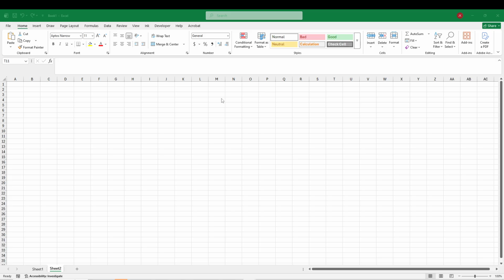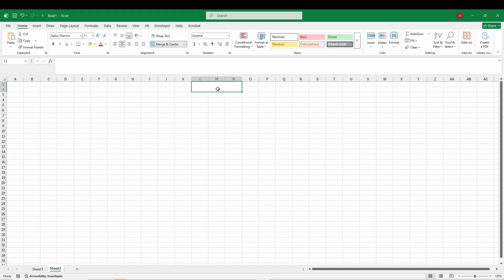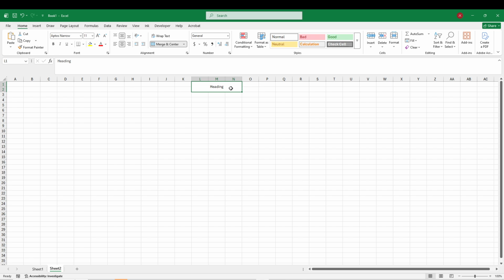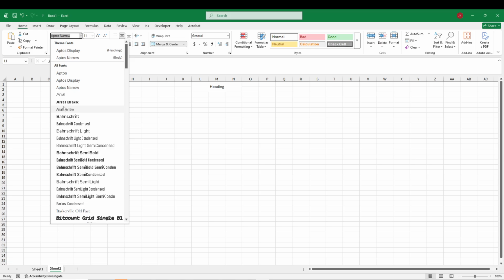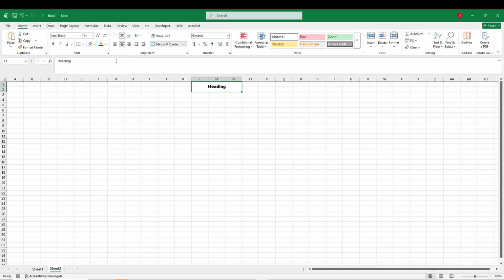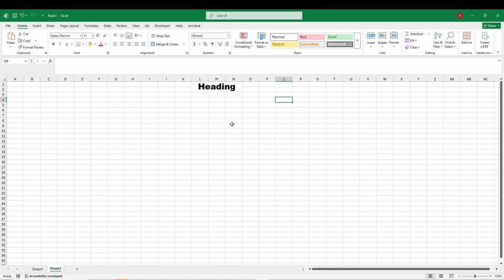How To Do Excel Headings | Basics Of Microsoft Excel [2026 Guide]